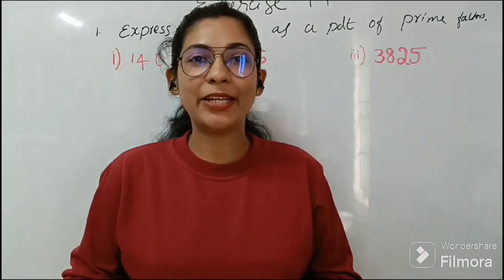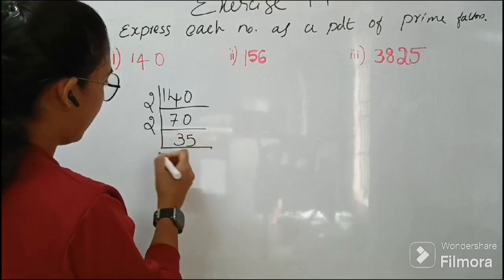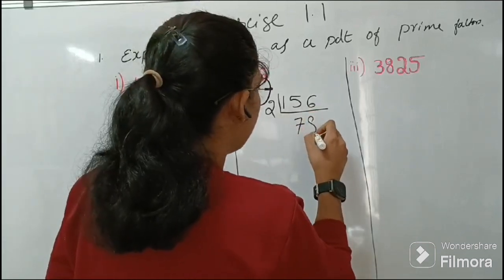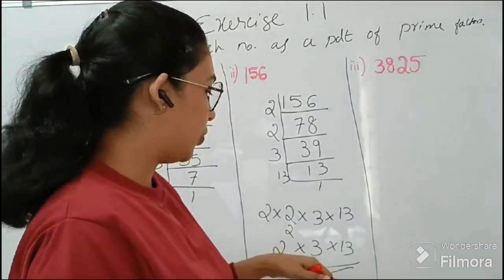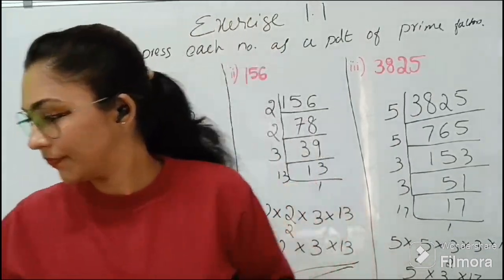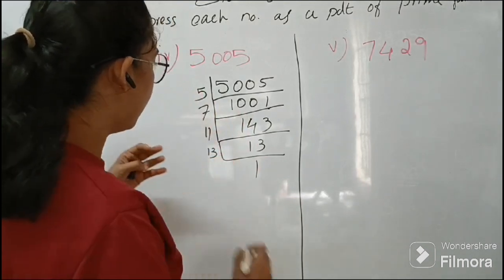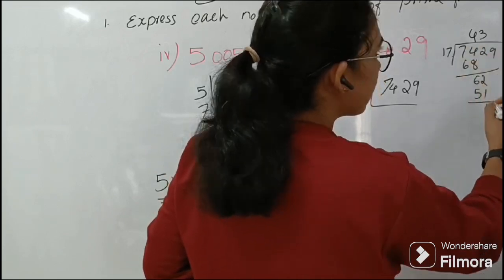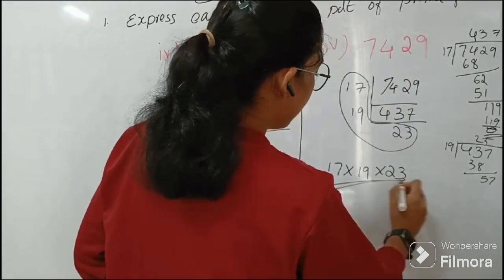cbse Chapter 1 real numbers, exercise problem1.1